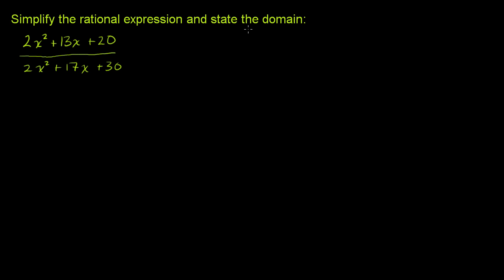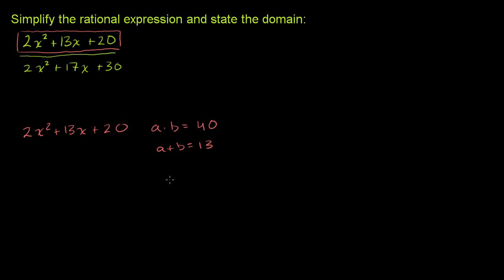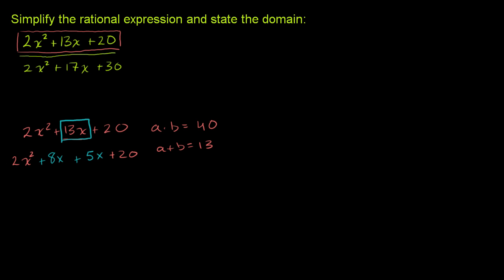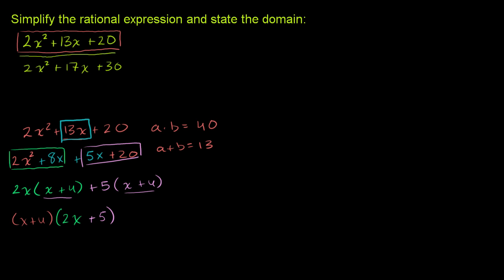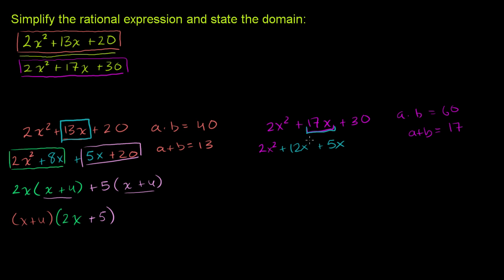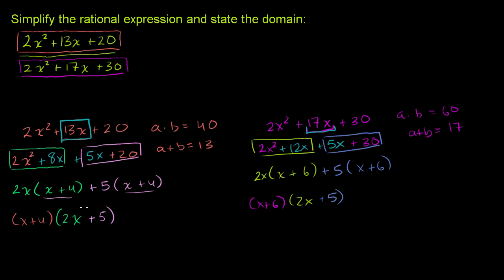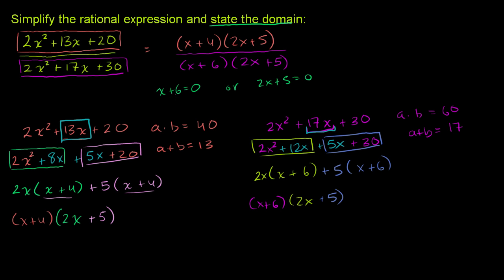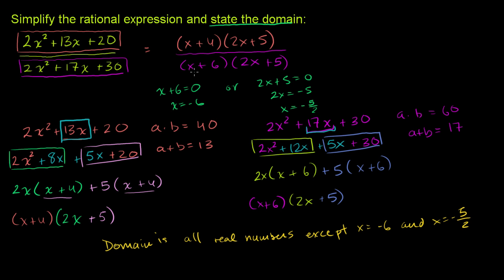Simplifying rational expressions 2 | Polynomial and rational functions | Algebra II | Khan Academy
Courses on Khan Academy are always 100% free. Start practicing—and saving your progress—now

Simplifying Rational Expressions 2